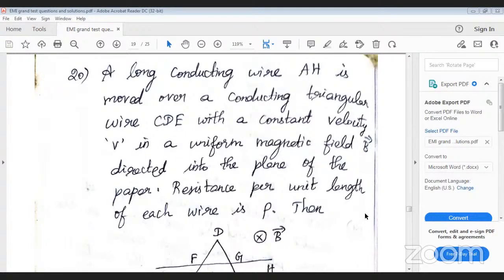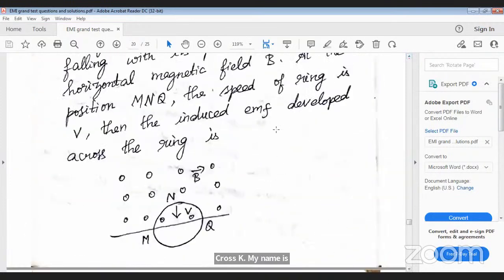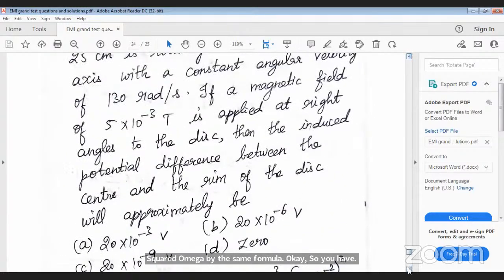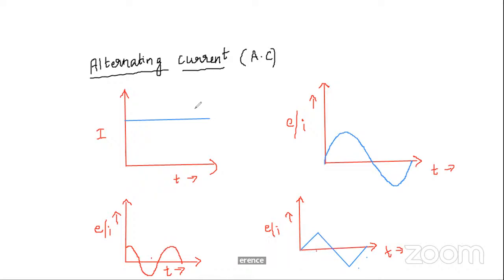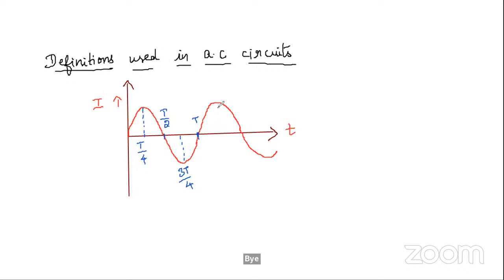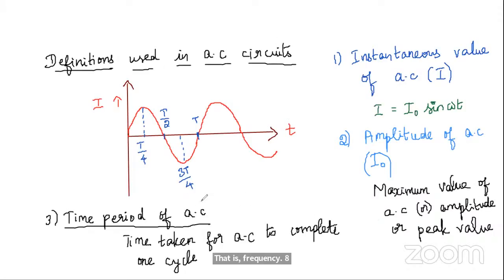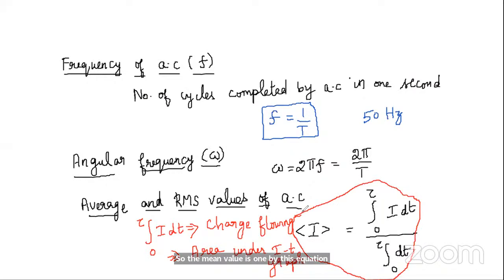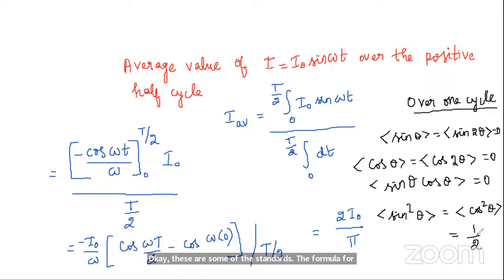TNIIT Live Classes / Alternating currents # 1 / NEET 2023 / NEET Physics